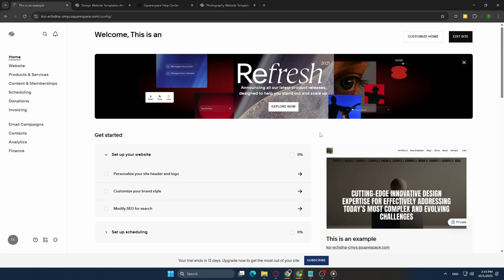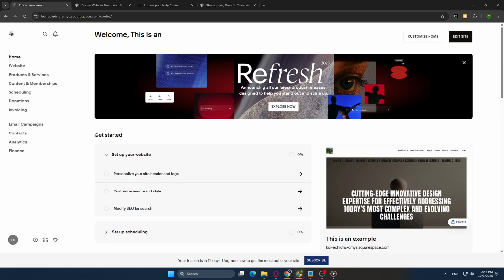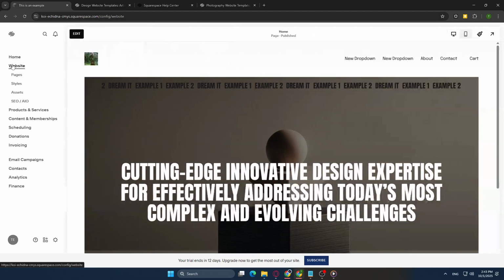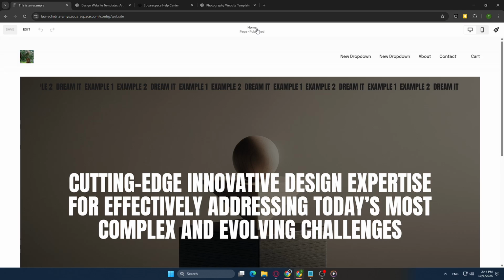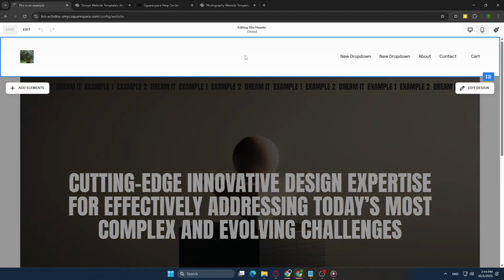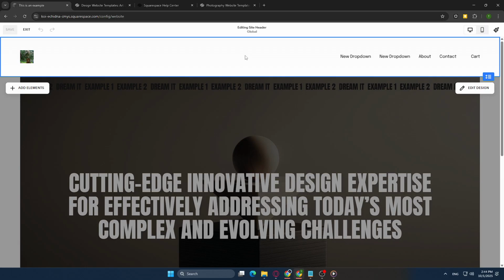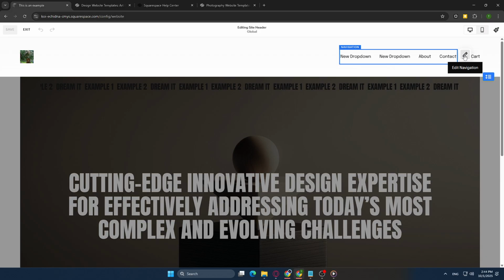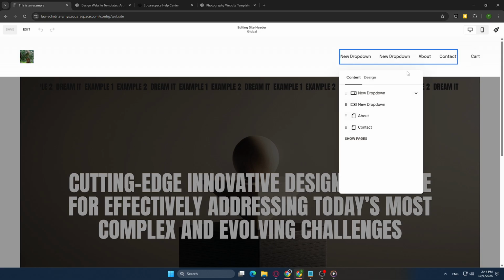How To Edit Navigation Bar On Squarespace 2026 [2026 Guide]